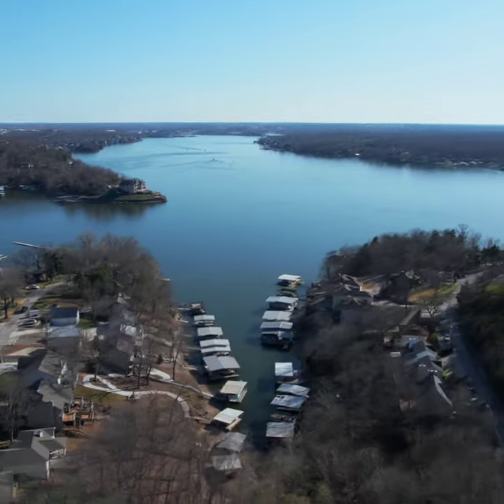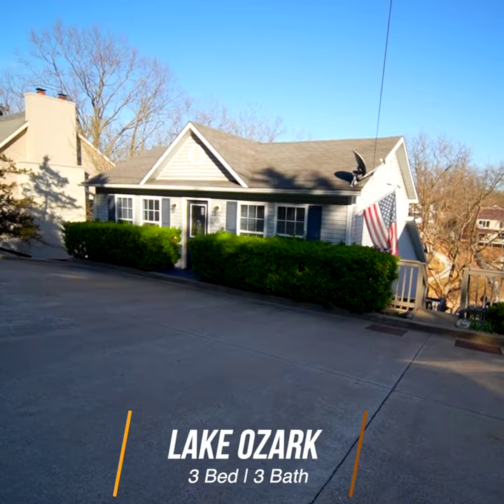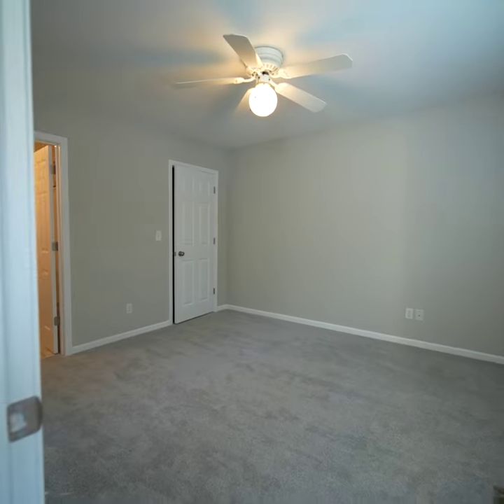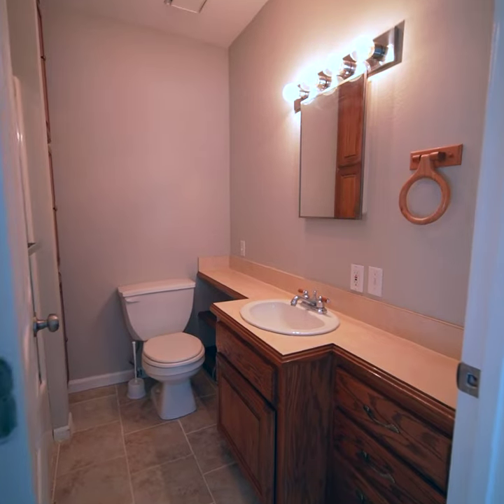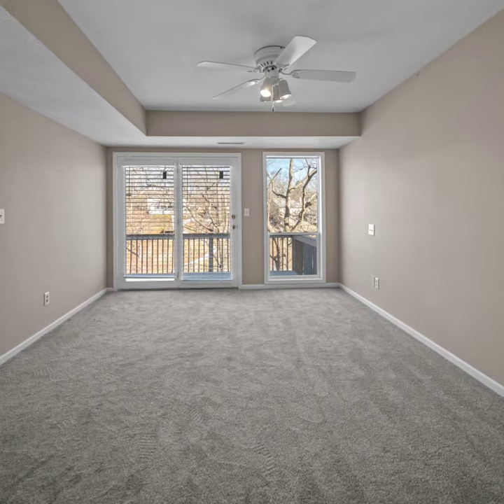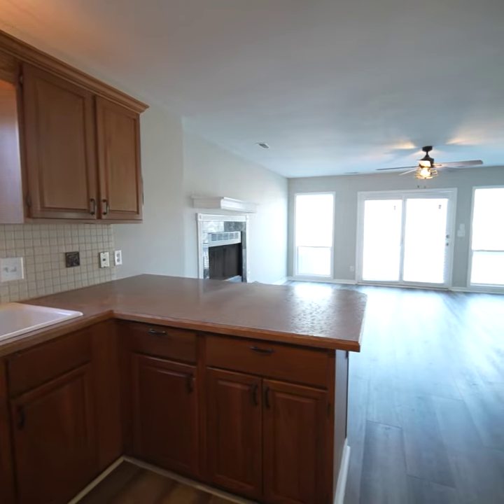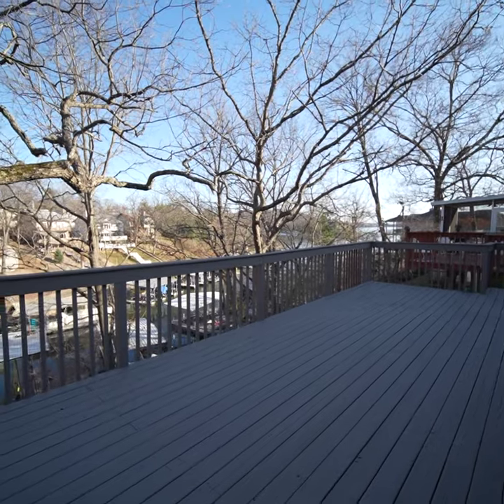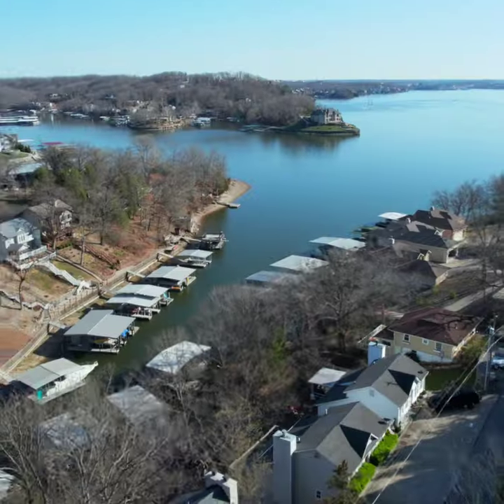57 Arrowhead Beach Rd. Lake Ozark, MO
This beautiful lakefront home, located in the heart of Lake Ozark, has everything you could ever want and a blank canvas ready for you to make it your own! Updated throughout with beautiful fixtures, this 3 Bedroom 3 1/2 Bath would make a perfect full time residence or a lake retreat! You will love the updated finishes in the master bathroom and the beautiful flooring throughout the main living space! Not to mention the fireplace for those cool fall and winter days! Enjoy the large deck for entertaining, that looks over your cove protected dock with a 16x28 boat slip and 2 PWC lifts. Located on the 17mm, you are right in the action, near many popular restaurants including, Dog Days, Backwater Jacks, Shorty Pants and Redhead Yacht Club! Now is your chance to get into a lakefront home right before the start of summer!